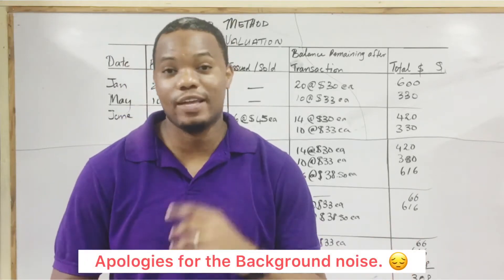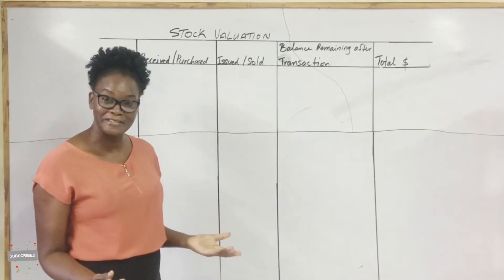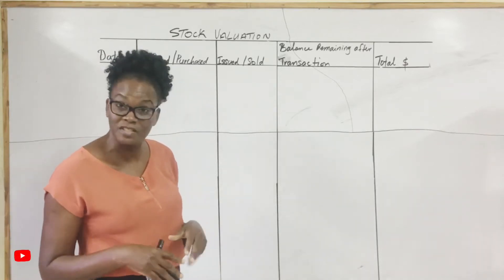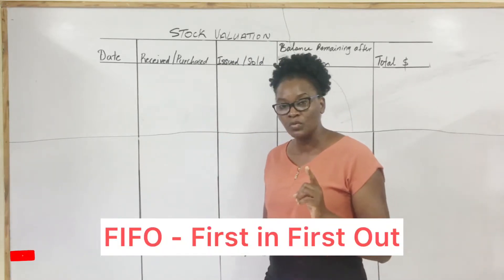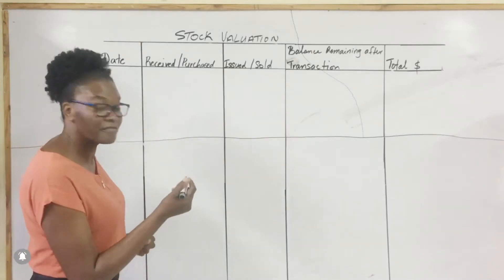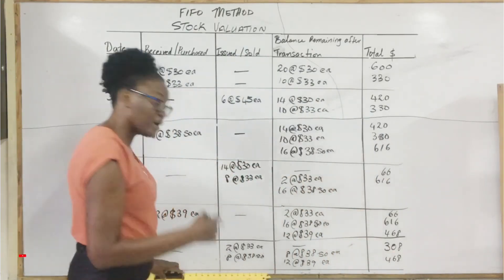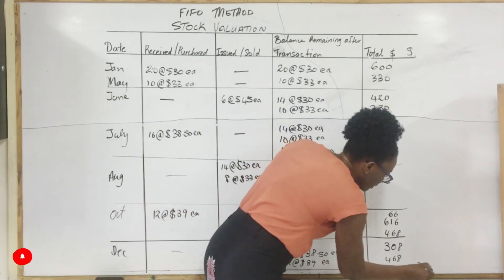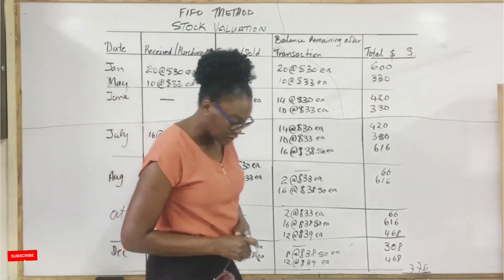Stock Valuation FIFO Method|CSEC POA tutorials w/ Serain Jackson Ft. Salomie Dunkley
In this video Ms Salomie Dunkley looks at the FIFO method of valuing Stock. Hope you enjoy.

Remember you can do all things through Christ.